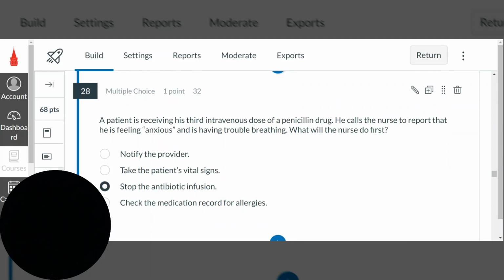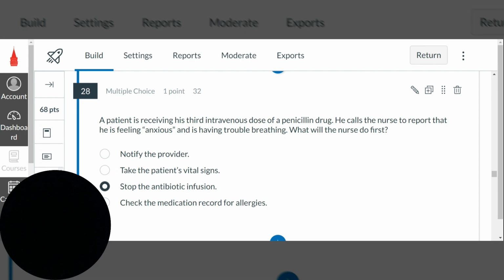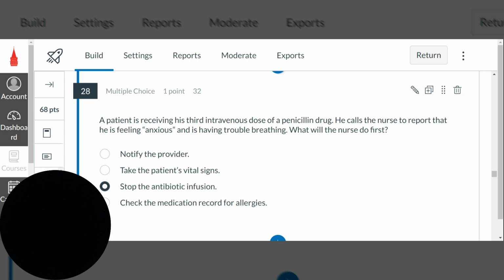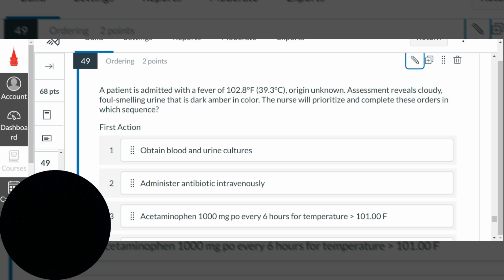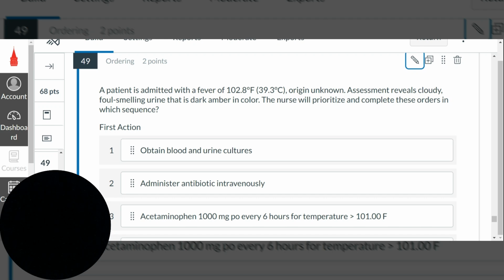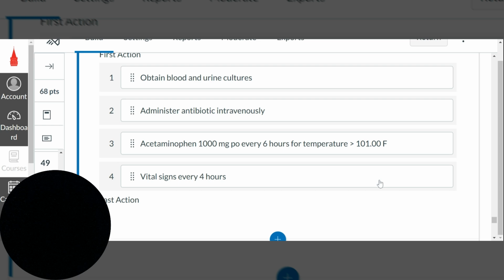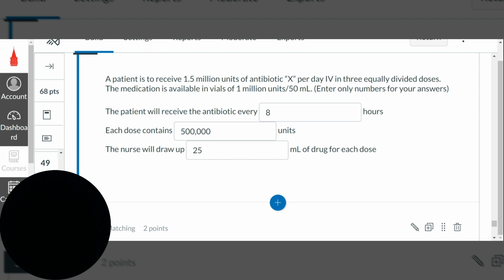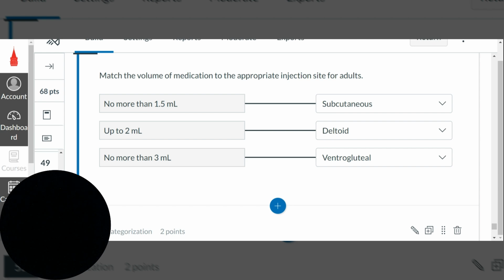Video Review Exam 1 SU2024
Video review of NURS 3335 Exam 3 (part 1 of 2)